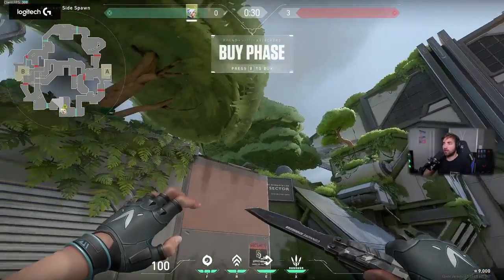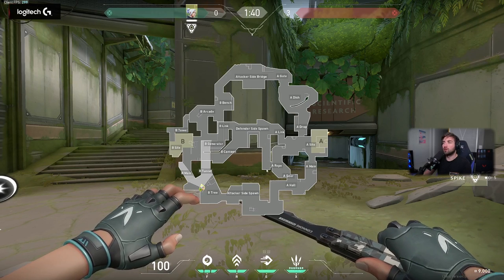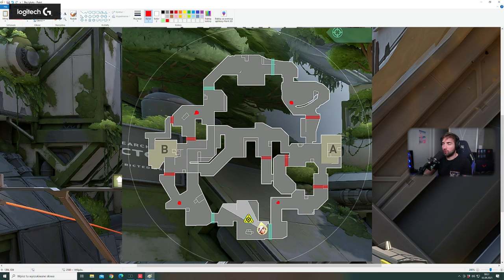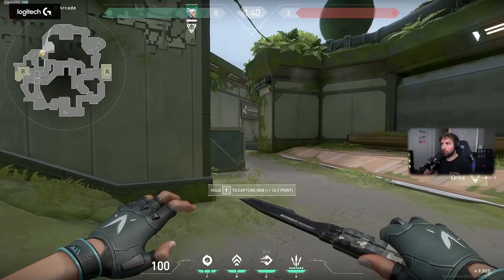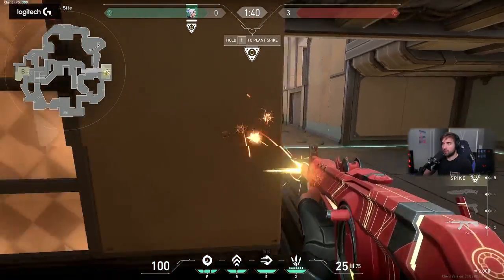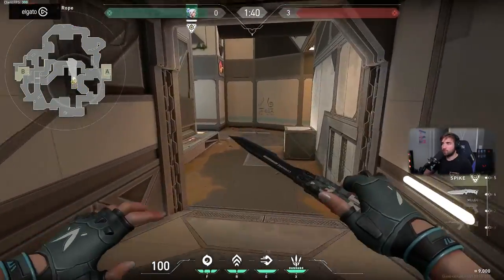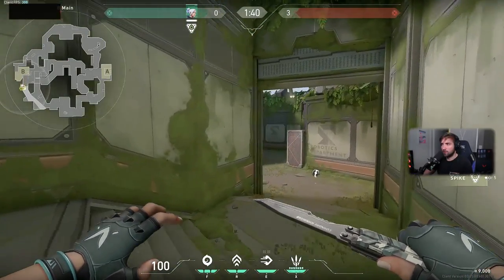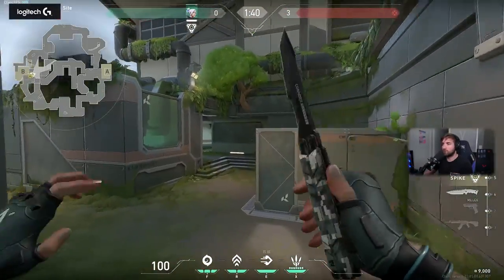*NEW* MAP 'Fracture' The only Guide you need by a VCT Analyst | VALORANT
I had the opportunity to play on the new map FRACTURE, it is a very exciting map for Pro play and for Ranked!!!

(EXTRATAGS)